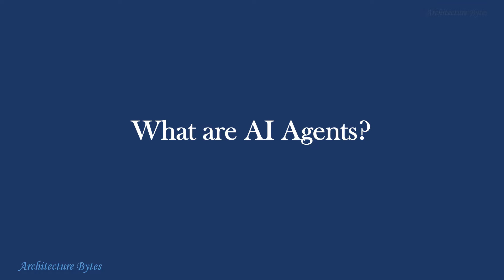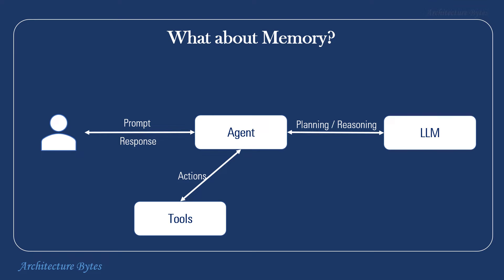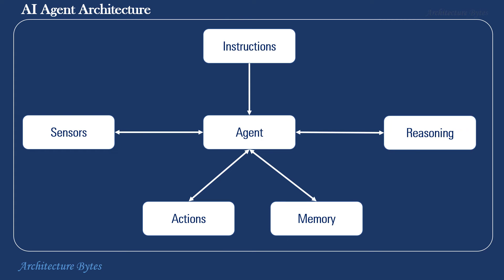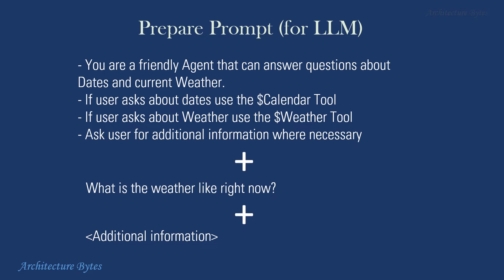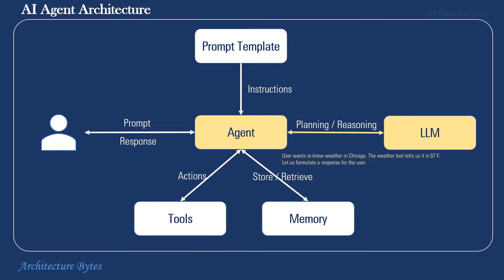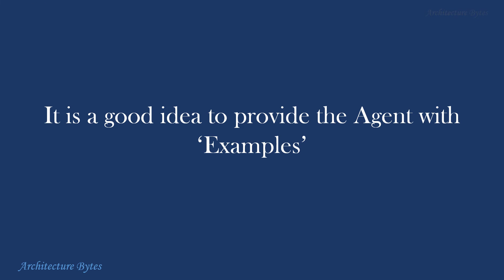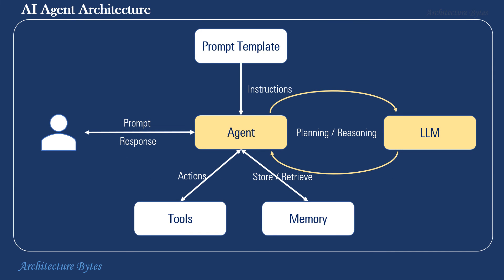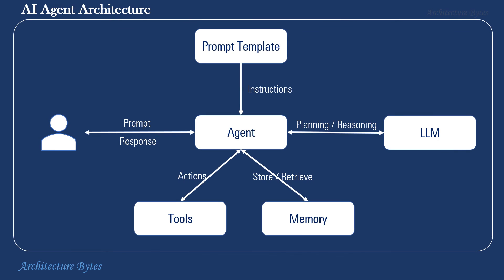AI Agents Architecture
Here we learn about AI Agents, their Architecture and Types.
We go over structure of Artificial Intelligence Agents comprising of Prompt Templates, Tools/Actions, Memory and Large Language Models (LLMs).

What are AI Agents and how do they work?

We go over an AI Agent workflow to understand how it functions.
This should give us a good understanding of AI Agent Architecture.